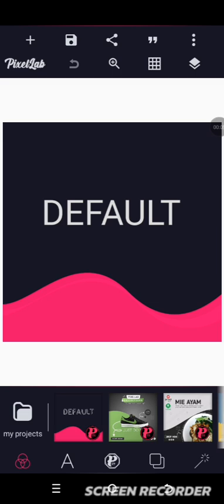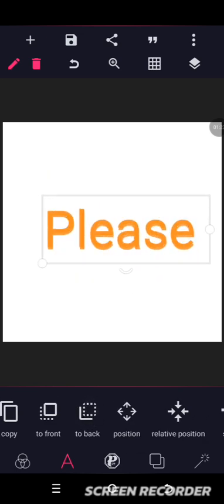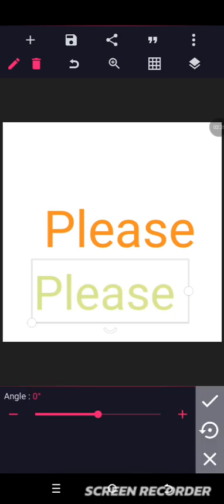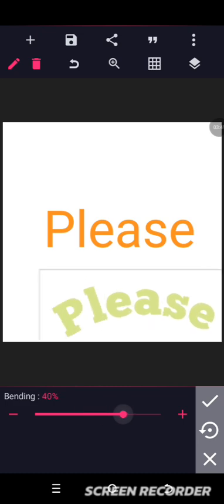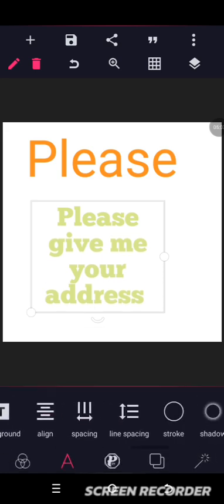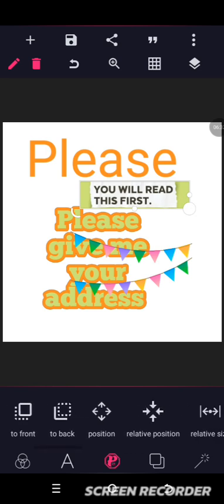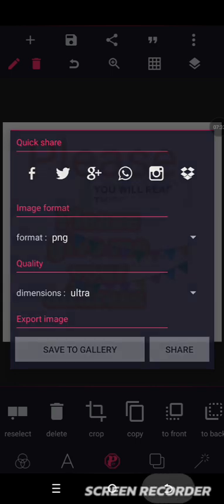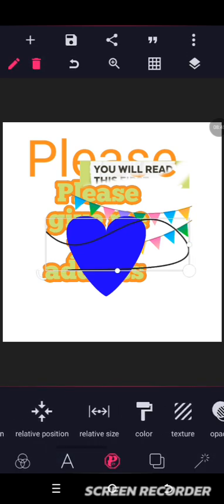Introduction to pixel lab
Welcome to this Introduction to Pixellab! 🎨📱
In this video, you'll learn the basics of using Pixellab, a powerful mobile graphic design app perfect for creating stunning text designs, social media posts, logos, flyers, and more — all from your phone!

✅ Navigating the Pixellab interface
✅ Adding & editing text
✅ Using shapes and images
✅ Background customization
✅ Saving your designs in high quality

Whether you're a beginner or just exploring graphic design on mobile, this video will give you a solid foundation to start designing like a pro!